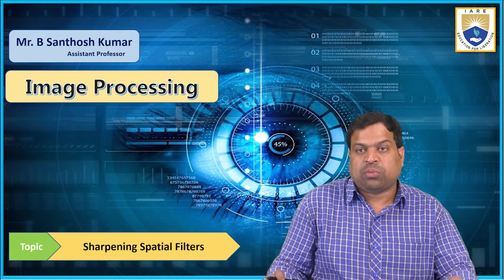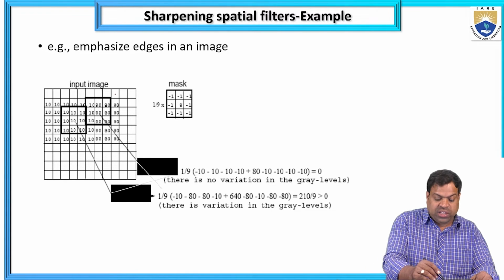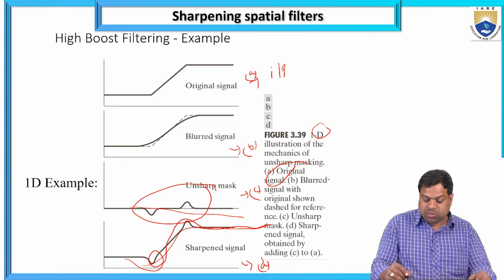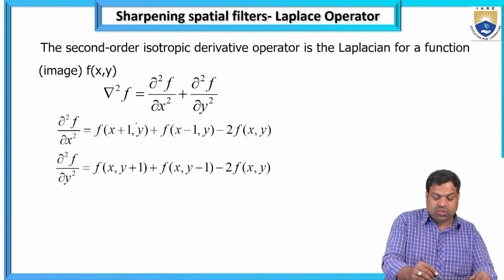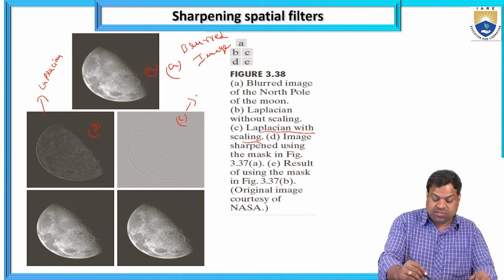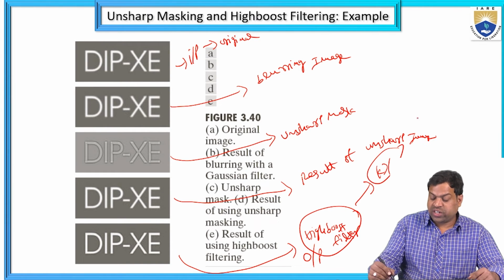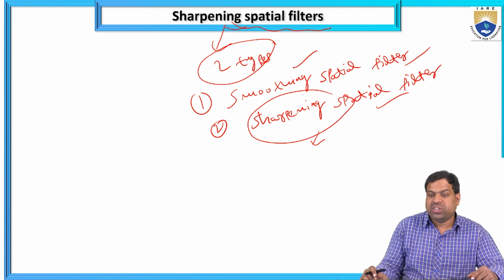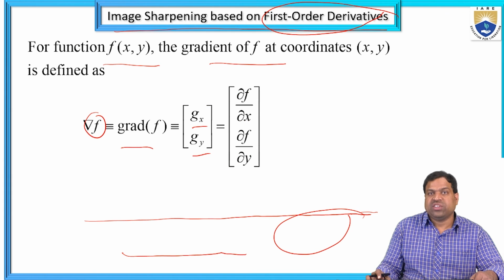Sharpening Spatial Filters by Mr. B Santhosh Kumar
Sharpening Spatial Filters by Mr. B Santhosh Kumar | IARE
Intensity transformations that convert an old pixel into a new pixel based on some predefined function. - They operate on a pixel based solely on that pixel's value.

Telangana, India.